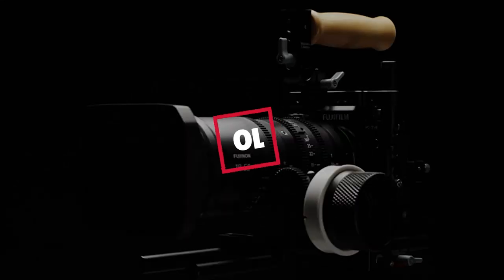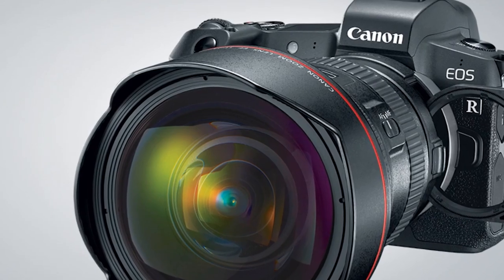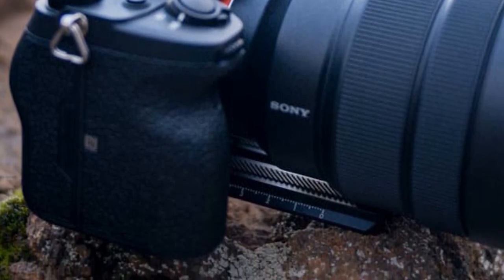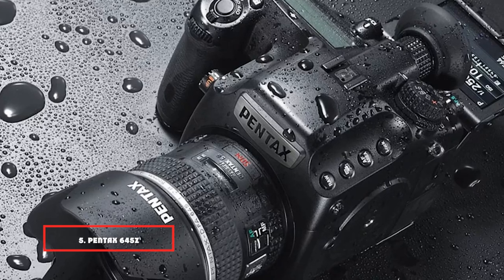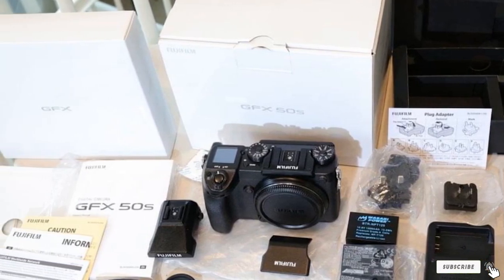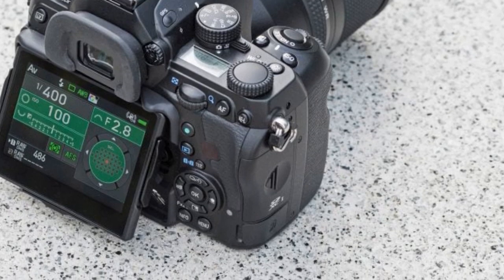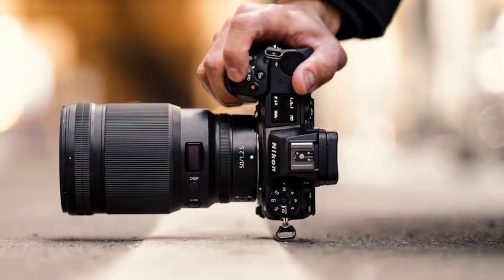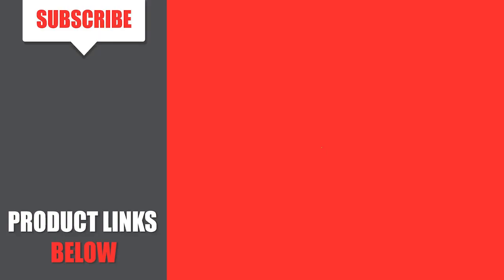Best Cameras For Landscape Photography 2024 [Top 10 Picks Reviewed]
Links to the Best Cameras For Landscape Photography we listed for Any Budget:

1 . Canon EOS 5DS R

2 . Fujifilm X-T4

3 . Sony A7R IV

4 . Nikon D850

5 . Pentax 645Z

6 . Fuji GFX 50S

7 . Nikon D5600

8 . Pentax K-1 Mark II

9 . Nikon Z7

10 . Canon 6D Mark II

What are the Best Cameras For Landscape Photography in 2024?

In today's video we reviewed the Top 10 best Cameras For Landscape Photography on the market in 2024. We made this list based on our personal opinion and we ranked them in no particular order, after doing our research based on their prices, quality, durability, brand reputation and many more.

After watching this video you will know which are the best budget, top selling and top rated Cameras For Landscape Photography on the market today.

If you choose from this list you can be sure that you buy one of the best Cameras For Landscape Photography available today.